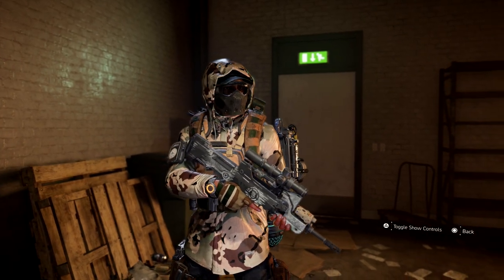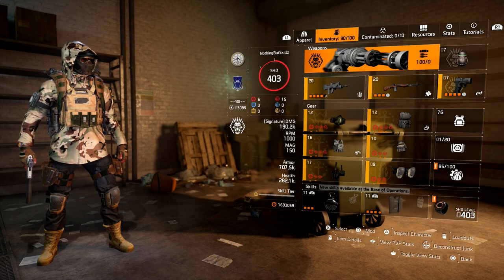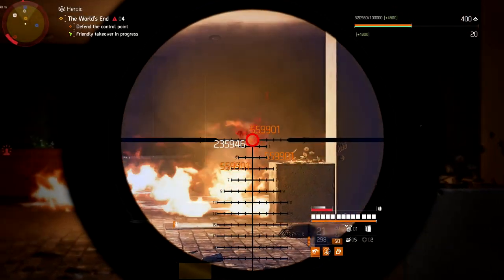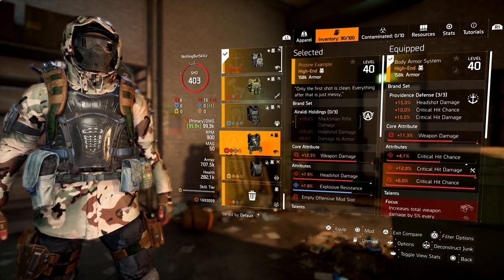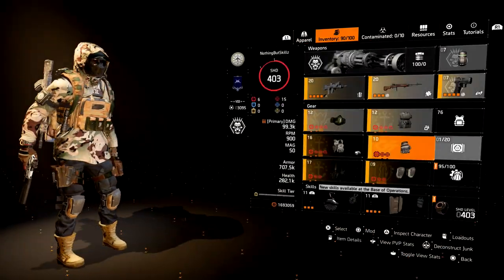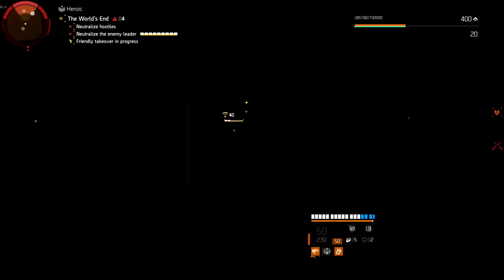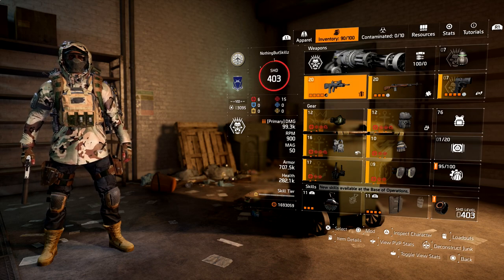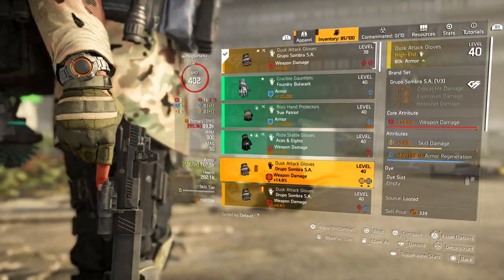MY BEST AR DPS BUILD IN THE DIVISION 2 - FULL HOW TO BUILD GUIDE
Today we dive into my favorite AR build to run in the Division 2 and how I set it up.